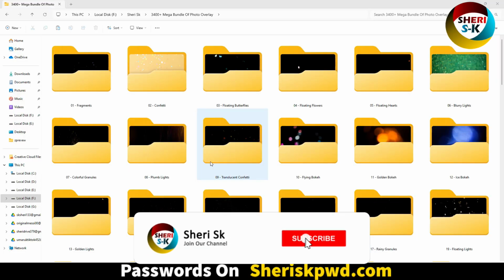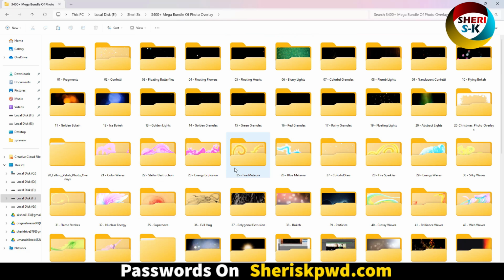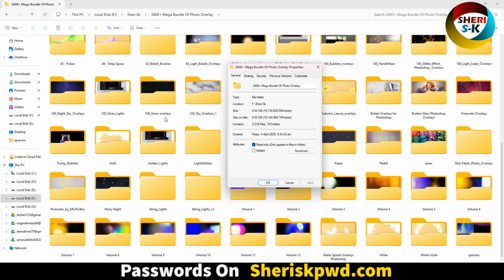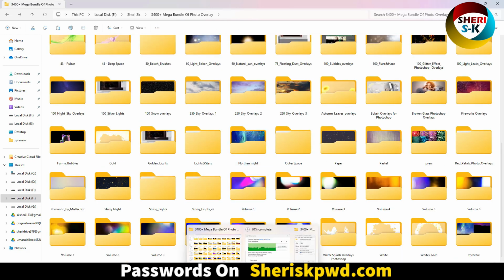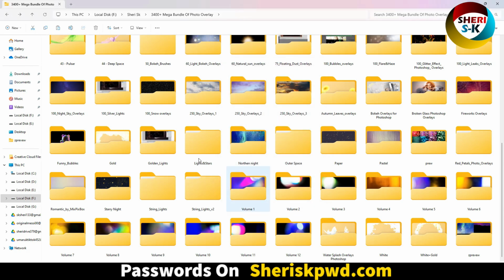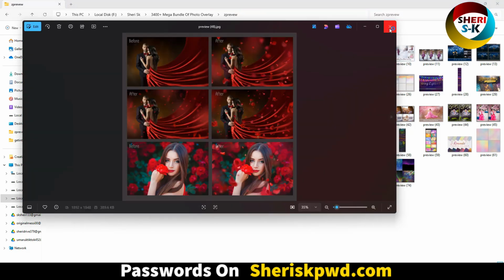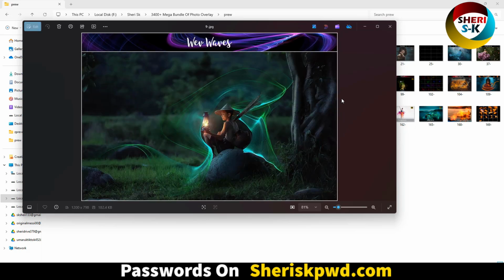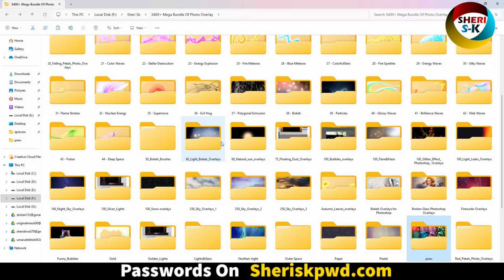3400+ Mega Bundle Of Photo Overlay Download In HD JPG PNG Files |Sheri Sk|Overlays Bundle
Download Android Source Code